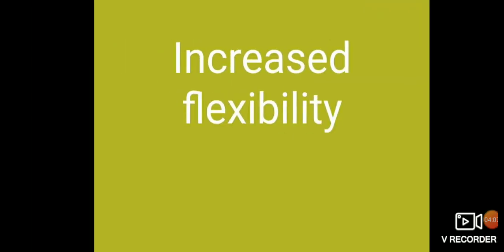Additive manufacturing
Automation in production system principles